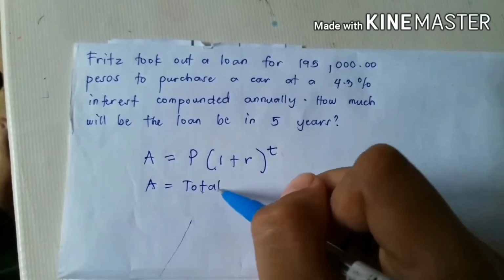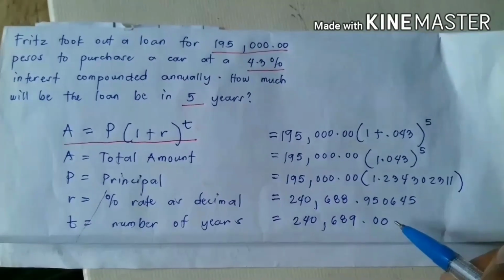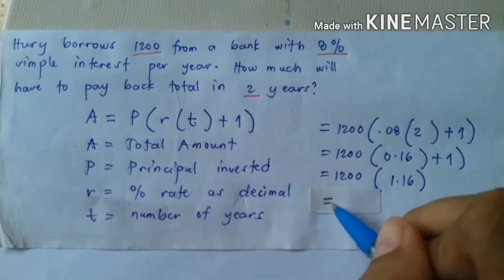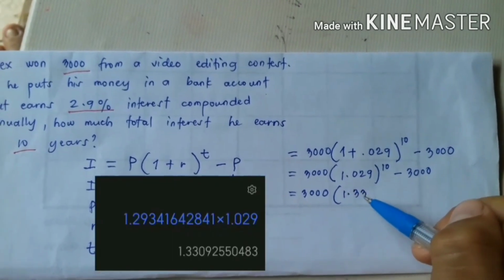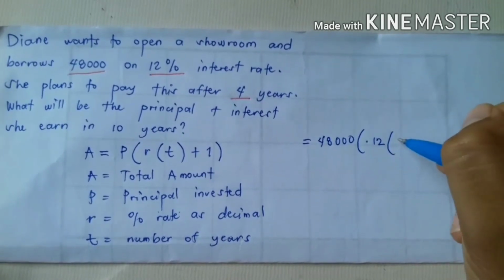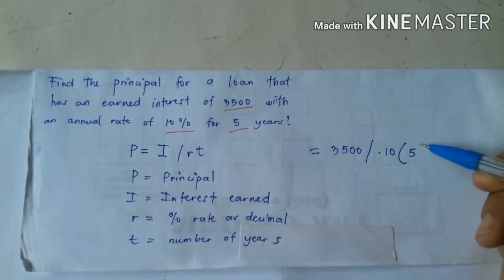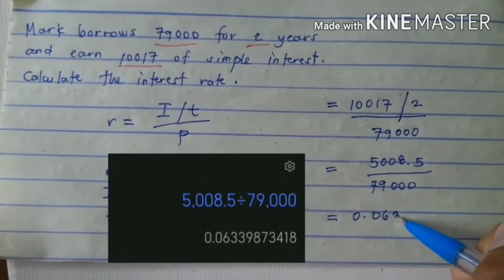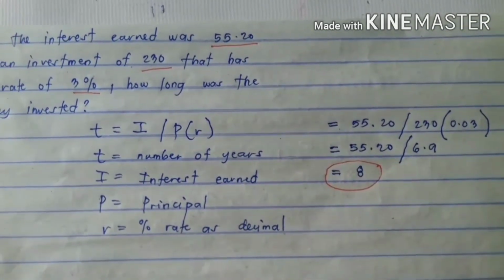Quiz Discussion on Video